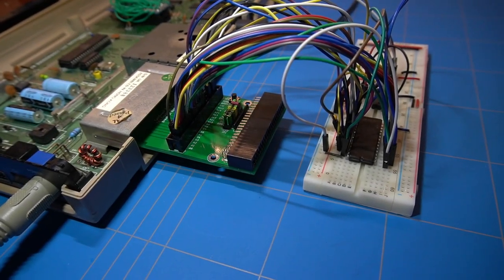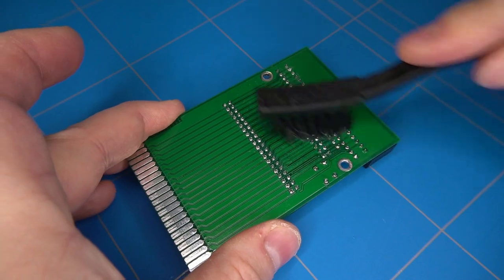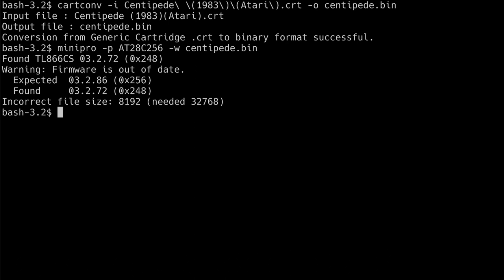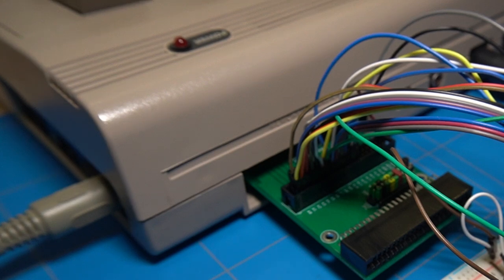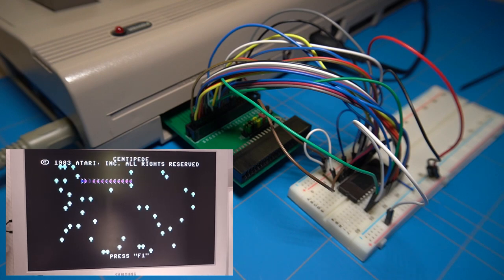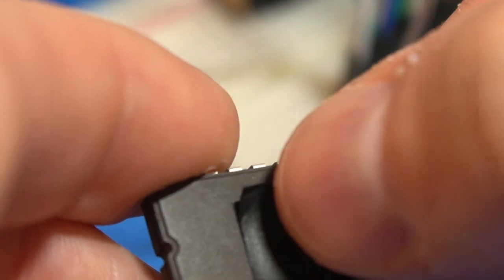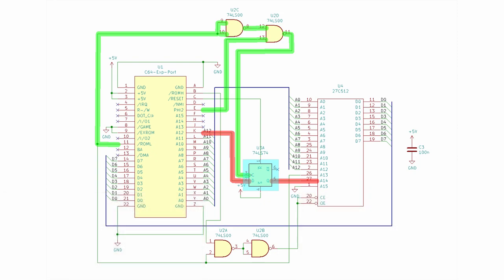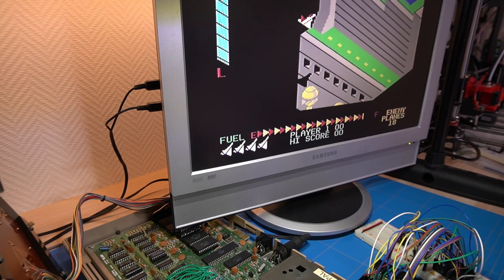C64 cartridges on breadboard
This video shows how to create cartridges for Commodore 64 in various configurations, like 8KB, 16KB and 20KB (Super Zaxxon). These cartridges are created on a breadboard and connected to the C64 using Cart64out PCB designed by Sven Petersen.

Nihilore - Bush_Week
Nihilore - Democide
Nihilore - Sparkwood 21

0:00 Introduction
0:48 Soldering C64 cart breakout board
3:04 Testing C64 cart breakout board
3:44 C64 cartridges introduction
4:52 8KB cartridge
10:20 16KB cartridge
13:47 Oscilloscope connected to ROMH and ROML
14:13 Super Zaxxon cartridge